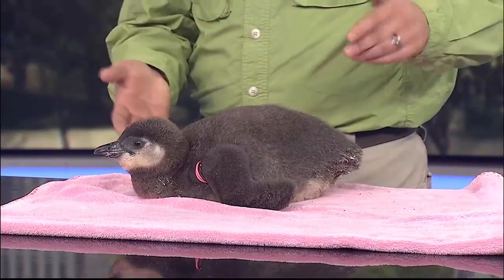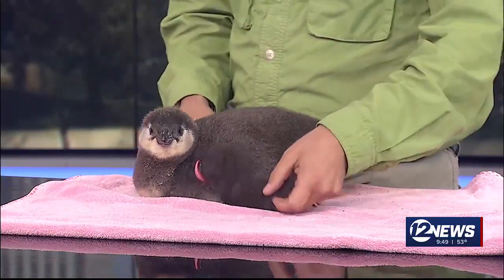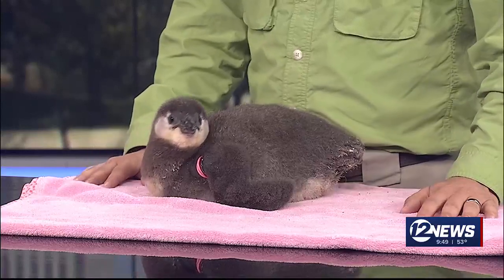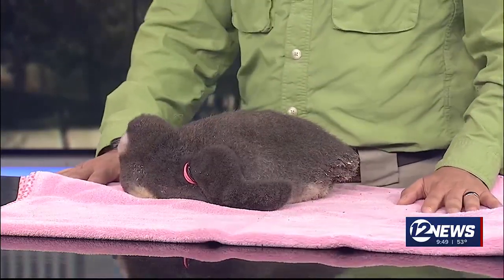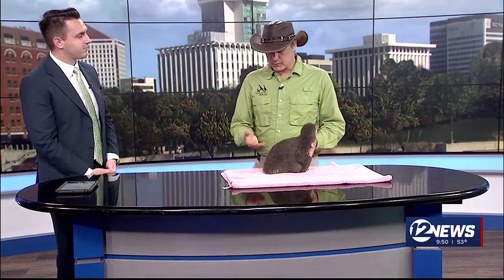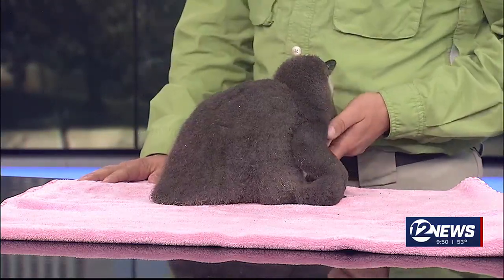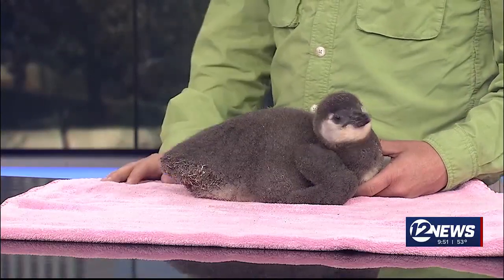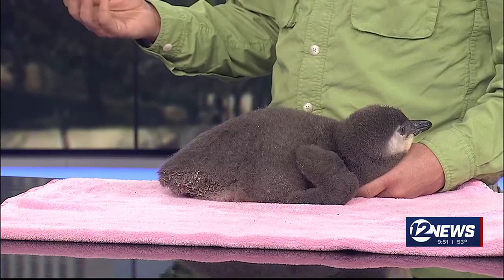Newstalk Tanganyika Wildlife Park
Tanganyika Wildlife Park brought in a five week old African penguin chick and shared about the species and how the chicks grow.